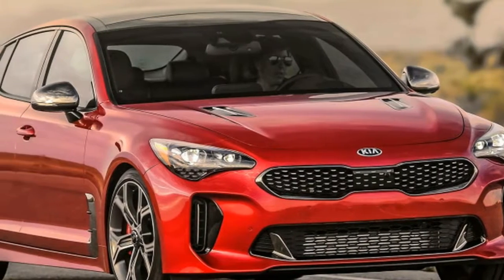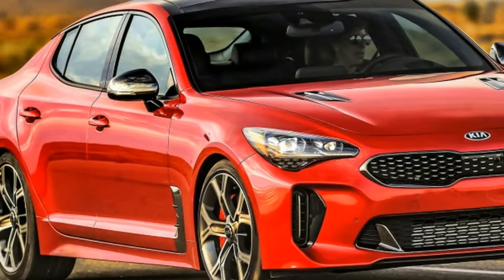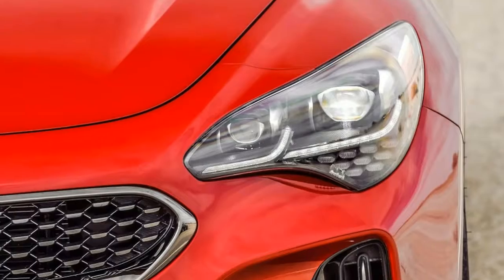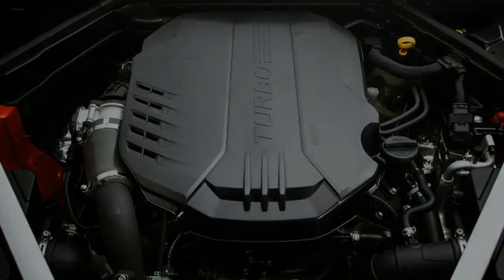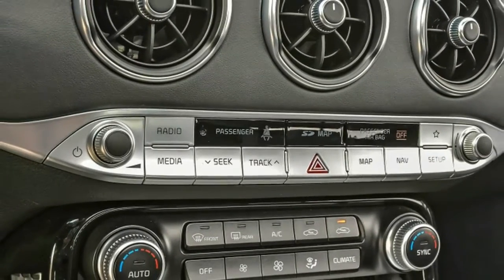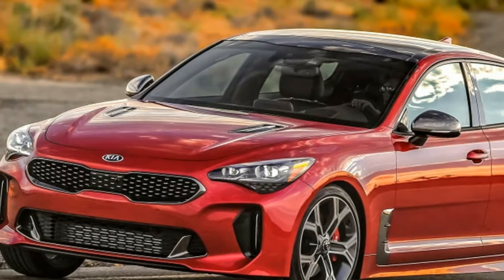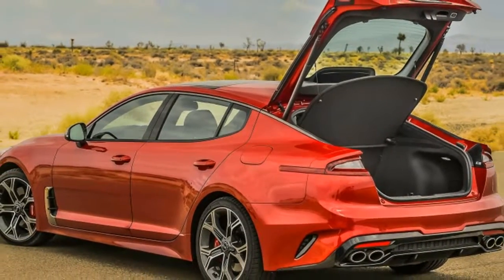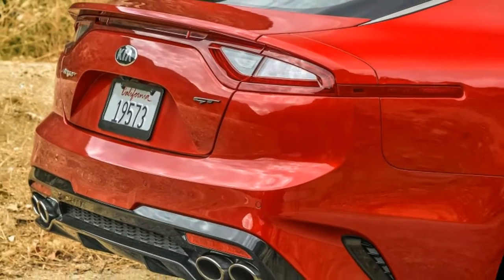2018 Kia Stinger GT First Drive Review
2018 Kia Stinger GT First Drive Review  Sleeper of the year

MOJAVE, Calif. — The sunbaked sign at the Hyundai/Kia Proving Grounds clearly indicates the speed limit on the banked oval: 120 miles per hour. But after a few perfunctory triple-digit parade laps, the Kia representative in the passenger seat isn't having any of it. With a wink and nudge, he discreetly permits us a few extra, unrestricted goes around the big course. Never one to turn down track time, we push the 2018 Kia Stinger down the 6.4-mile oval until I see an indicated 164 mph on the straight — the fastest we've ever driven anything built in Korea, let alone many of the contenders in the Stinger's crosshairs. Game on, Kia.

The early days of Kia's attempt to conquer the American car market were dominated with an appliance-like sense of economy, one reflecting a scrappy catch-up mentality opposed to the disruptive, luxury challenging tactics du jour. Subsequent attempts to globalize the brand have taken on a definitively more inspired, international flair, and the new Stinger is the strongest harbinger of that direction to date. The movement originated when Hyundai/Kia plucked design boss Peter Schreyer from Audi, eventually moving him up in an unprecedented promotion to one of manufacturer's three group presidents. Not only did Schreyer inject a sleek, contemporary look to the lineup, his promotion proved the brand was dead serious about creating striking designs.

The Stinger's styling does not disappoint. Apart from the familiar Tiger Nose grille and the letdown of non-functional (ie, ornamental) "hood vents," the five-seater's proportions and surface treatments feel sharp and fresh, purposeful and clean. Measured from bow to stern, the Stinger is roughly mid-class among its competitive set, while offering the practicality of a sportback design that enables decent rear legroom and 23.3 cubic feet of cargo capacity. But its considerable 114.4-inch wheelbase is among the lengthiest in its class, edged out only by the Audi A7, Porsche Panamera, and BMW 6 Series Grand Coupe. That said, the upper end of Kia's self-ascribed competition might be a bit of a stretch (sorry, pun intended) considering the unlikelihood of Porsche die-hards cross-shopping the $85,000 Panamera against this new kid on the block